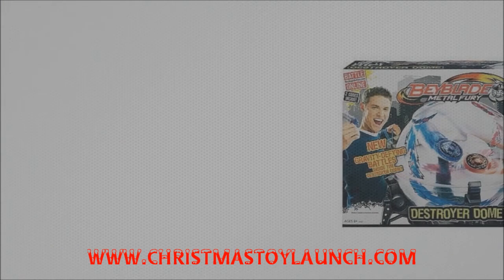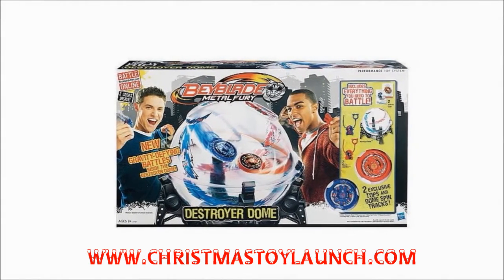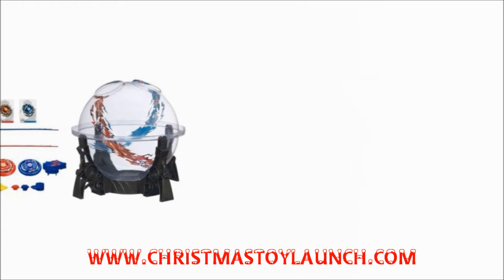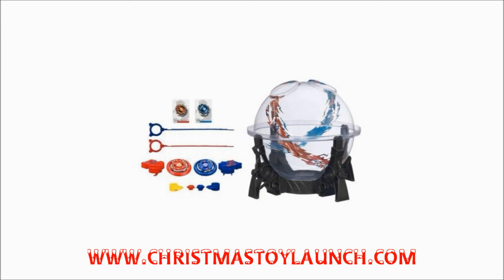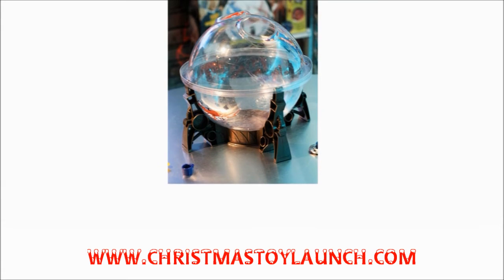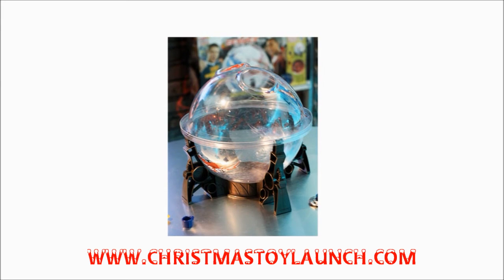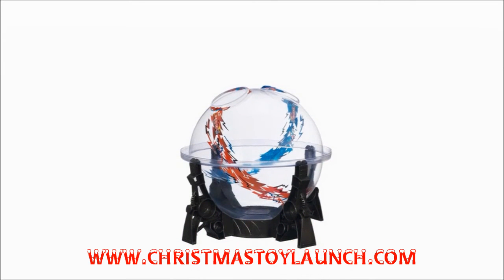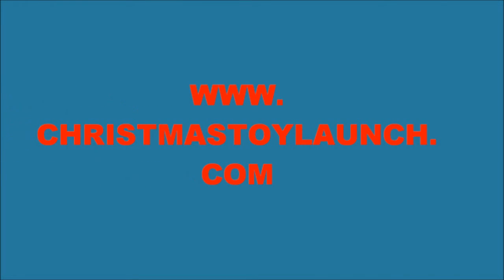BeyBlade Destroyer Dome Review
Photos, prices, seller links all at the best new review site for 2012 christmas toys Come visit!